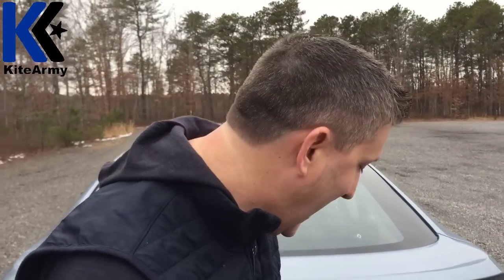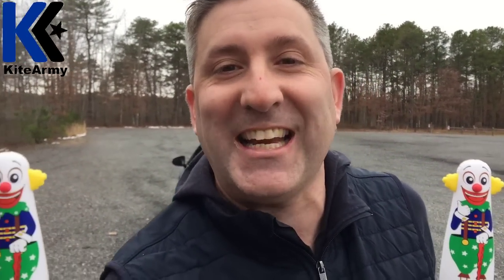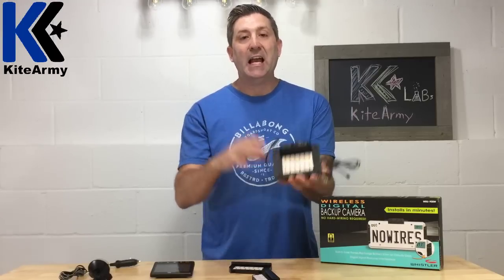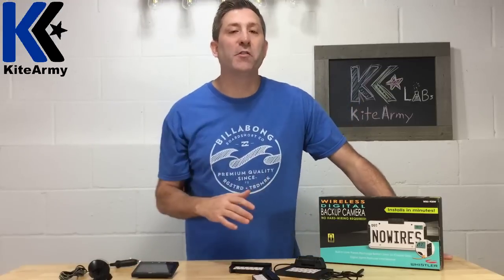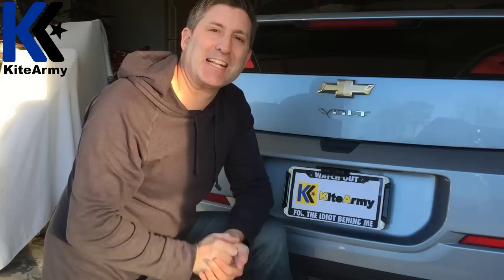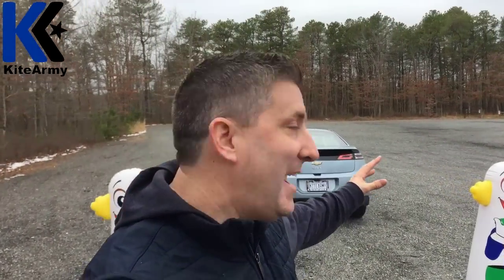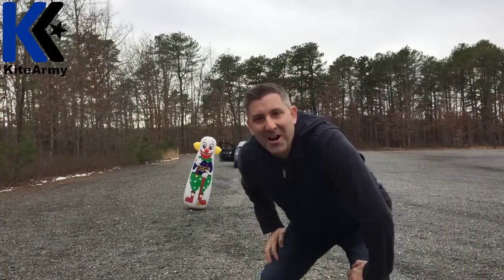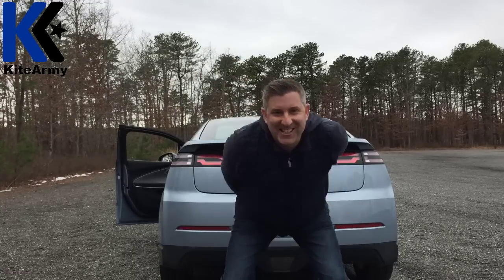Walmart Whistler Backup Camera 2018 | Best Review CES 2019🚘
LINK TO BUY (BEST DEAL)

Review and Demo of the Whistler Backup Camera for Cars and Trucks - completely wireless and simple to install

 ces 2019 metra hyundai